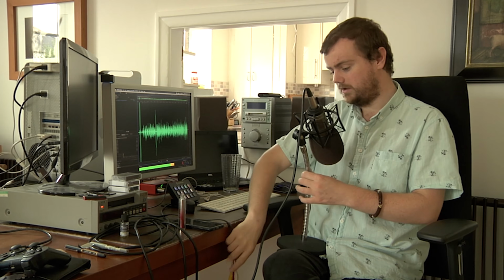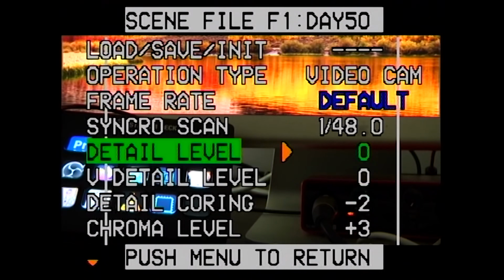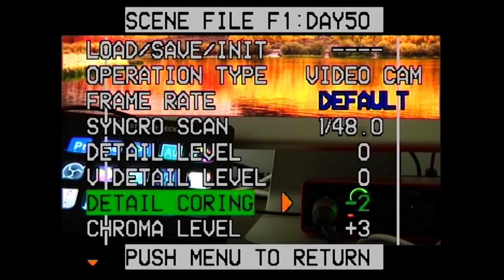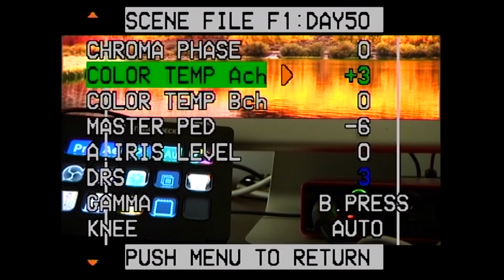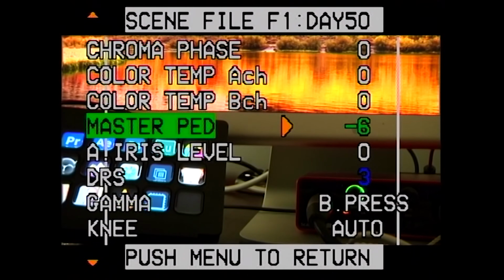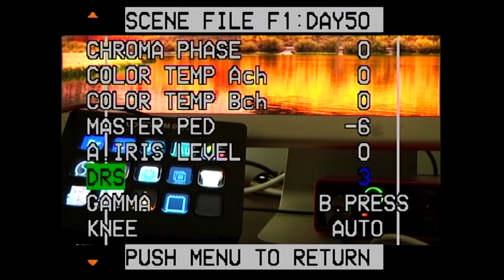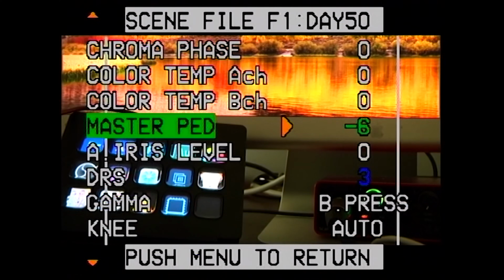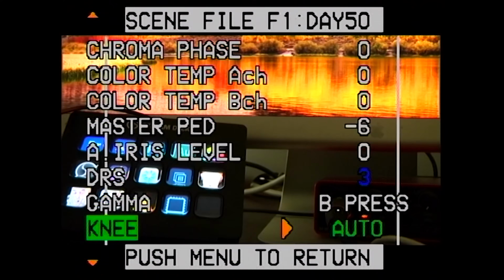My HPX/HVX Scene Files - 2023 Update